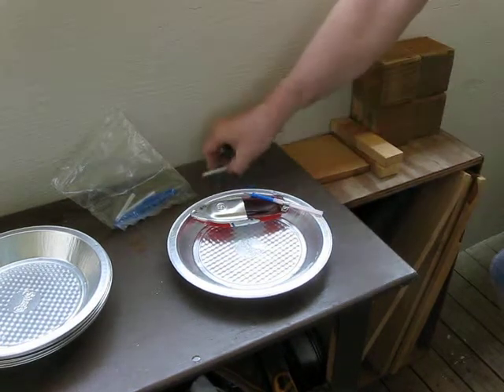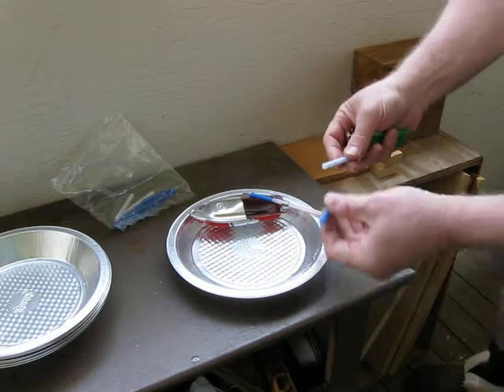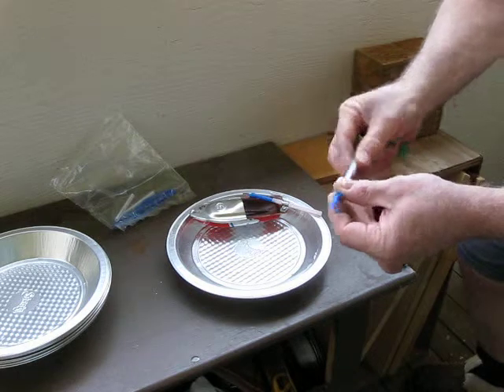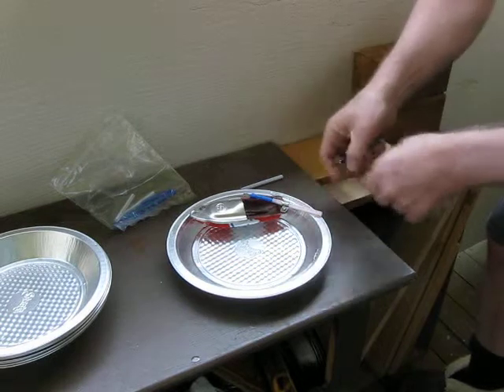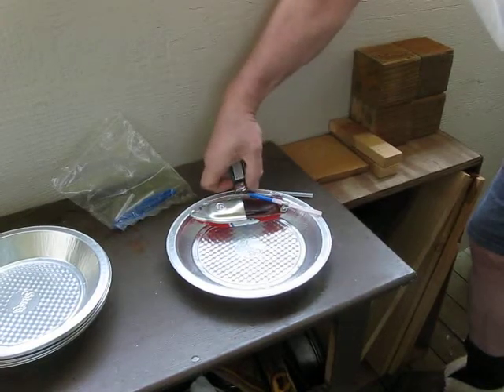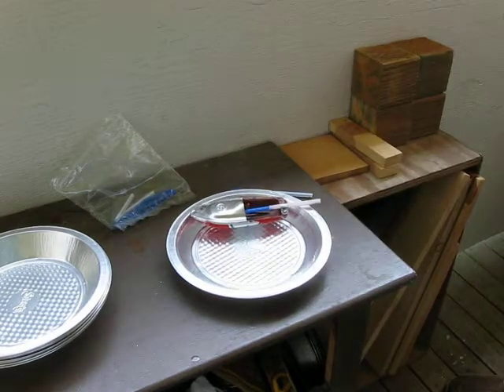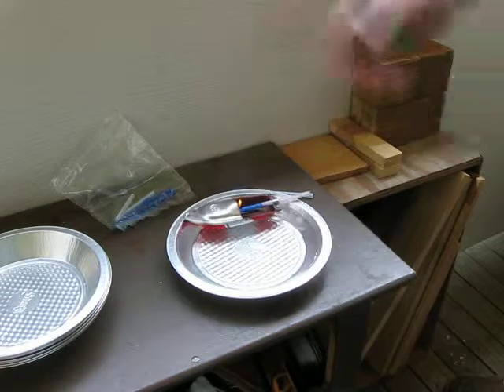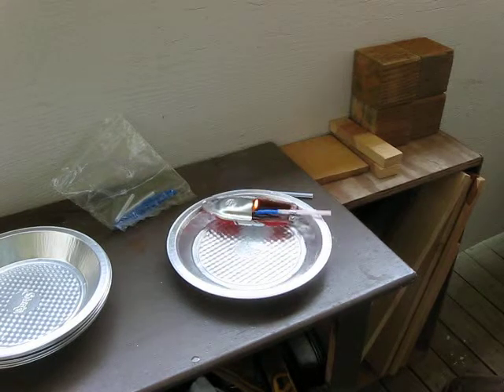Pop Pop Birthday Boat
The popular Pop Pop Boat, with a birthday candle modification.